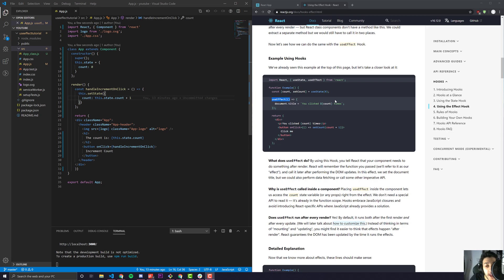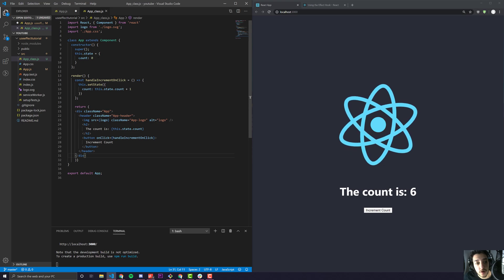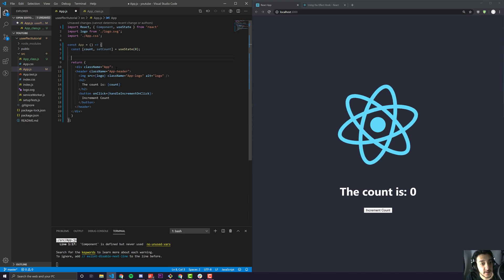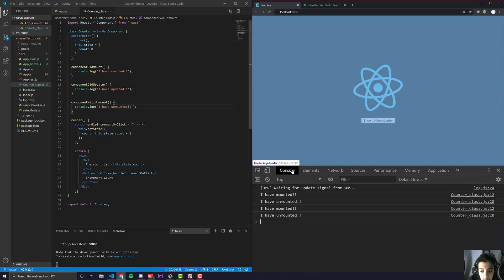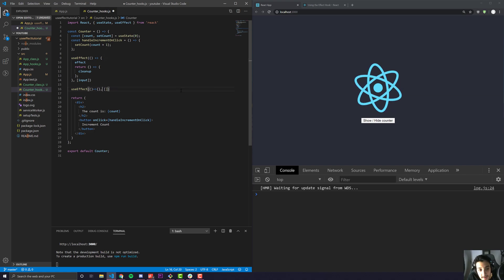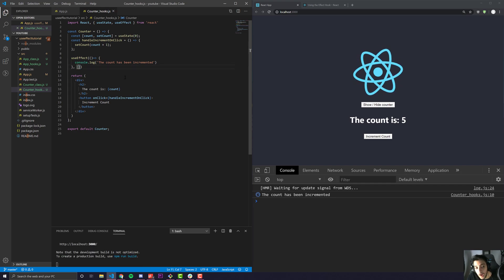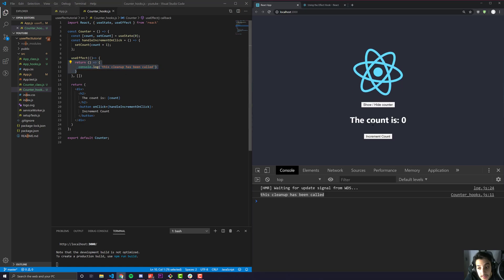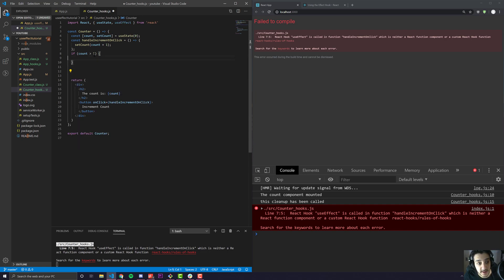React Classes To Hooks: Everything about useState + useEffect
In this video we cover:
0:00 What are the difference between a class based component and functional based component & what a class based component looks like
0:57 Replacing a class component structure with a functional one
2:45 How to replace this.state and setState with the useState hook
5:00 How do lifecycle methods in class based components work
6:12 How does useEffect work
7:20 How to replace lifecycle methods like componentDidMount, componentDidUpdate, and componentWillUnmount with useEffect
12:30 Why React Hooks vs Class Components are better (specifically why componentDidUpdate is can be done BETTER by useEffect)